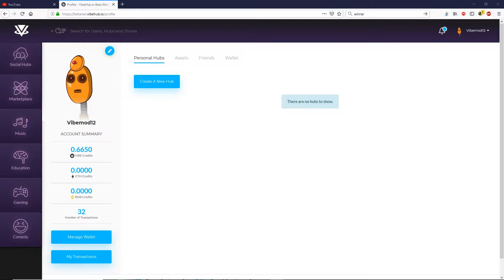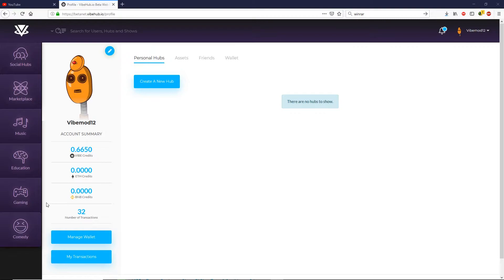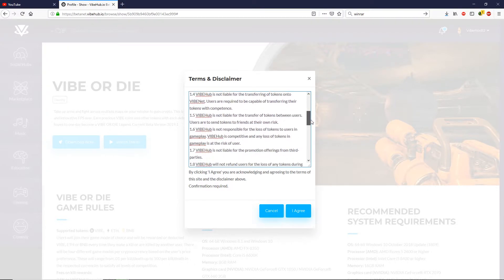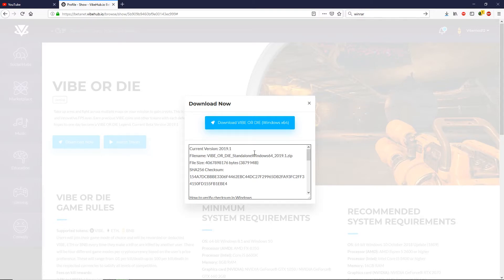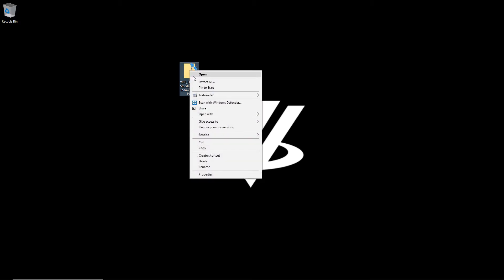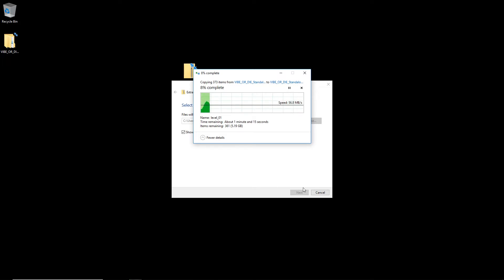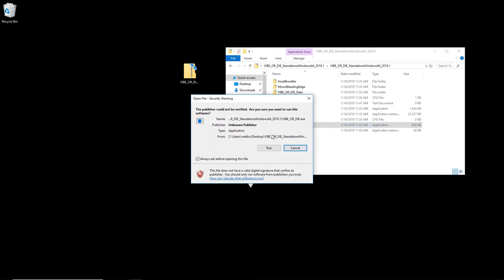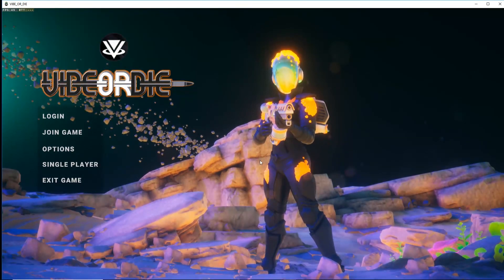VIBEHUB Platform Tutorials - How To Downlod and Run VIBE or DIE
Vibehub.io is at the forefront of this VR/AR technology and is already building the platforms for the coming virtual universe. Every major sector of industry, especially technology companies, are heavily invested in Augmented reality (AR) and Virtual Reality (VR) platforms. Virtual and Augmented reality based applications are the next big computing wave, and we believe the only way to build substantial growth and longevity is to usher blockchain technology into this mixed reality space. We believe that in order to build sustainable value for our platform, we need to embrace the inevitable migration to AR and VR technology.